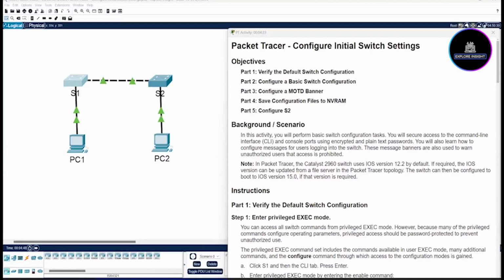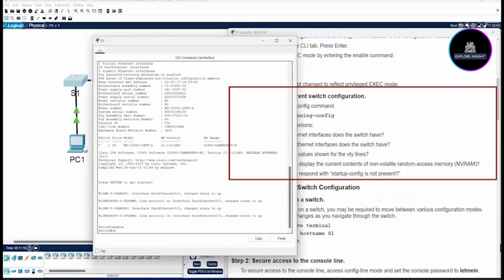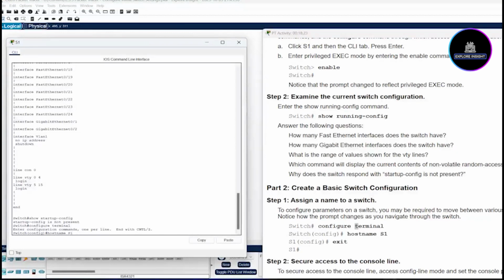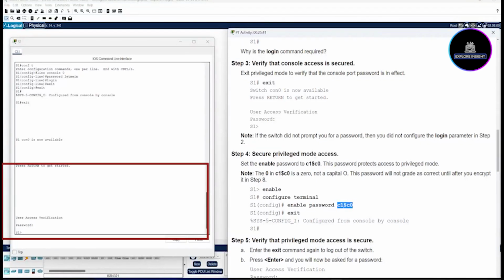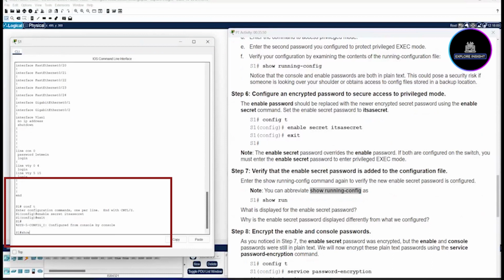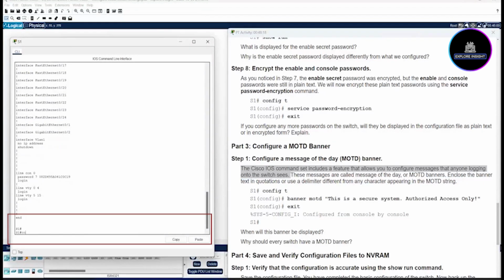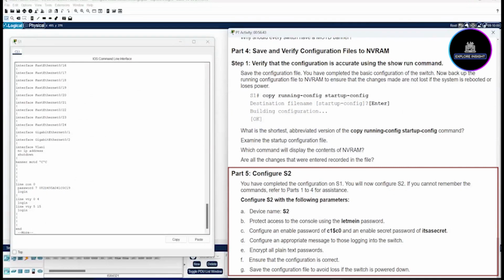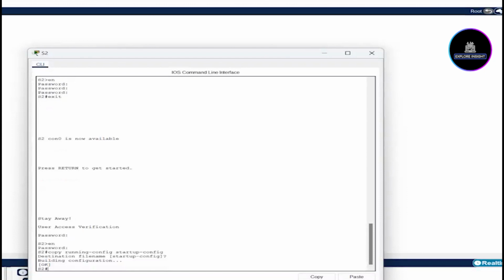#4: 2.5.5 Cisco Packet Tracer - Configure Initial Switch Settings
This video will take you through the complete cisco initial Switch configuration settings which covers on how to assign hostname to a device, secure password on some modes, encrypting the plaintext password and add banner message of the day (motd) and saving all of the configurations.

Additionally, you will get to experience the practical aspect using cisco packet tracer on both switches.

Much Love,

Explore Insight